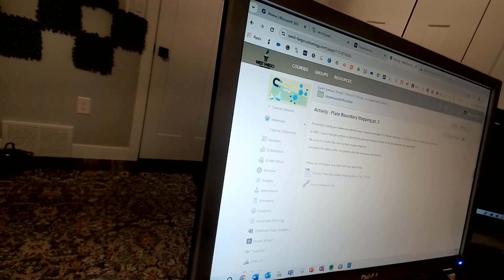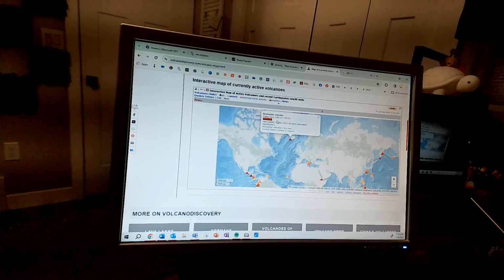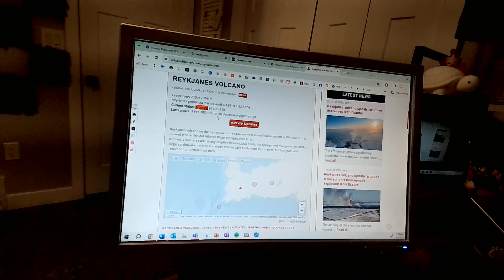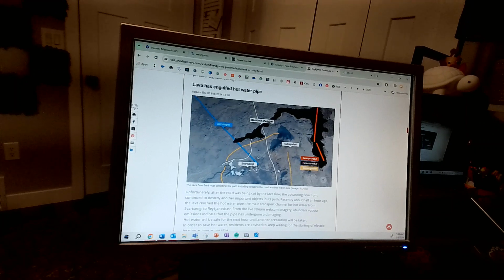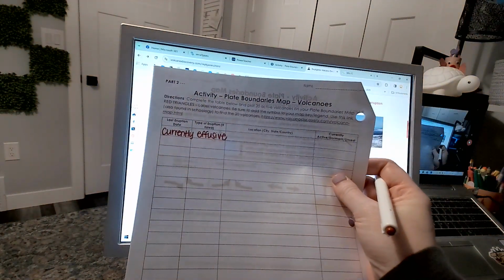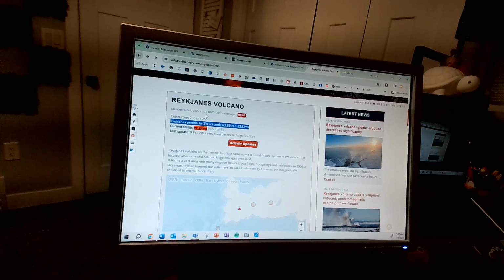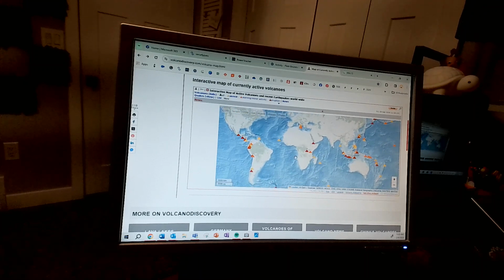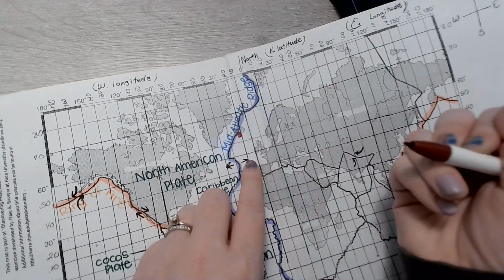8.4.0 Activity - Plate Boundary Mapping [Part 2]